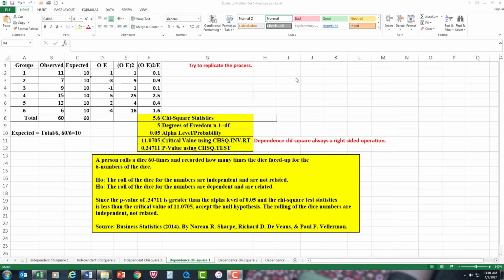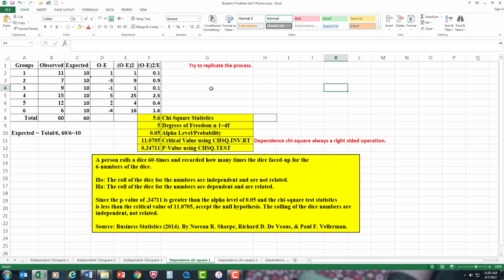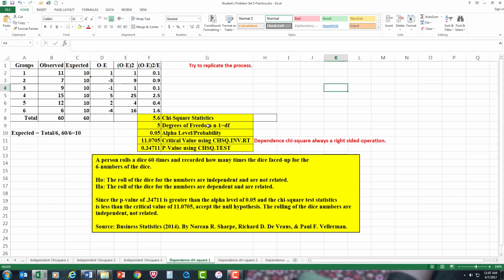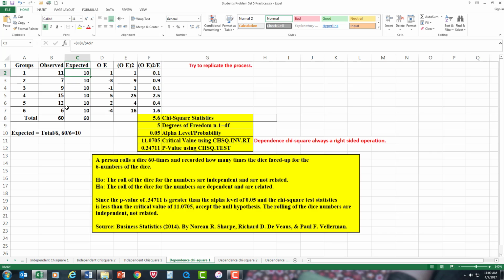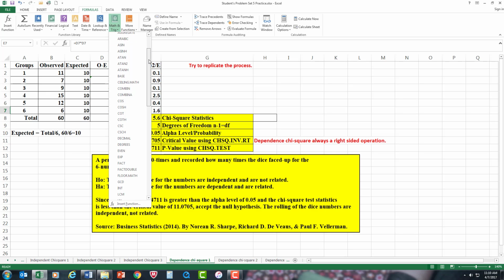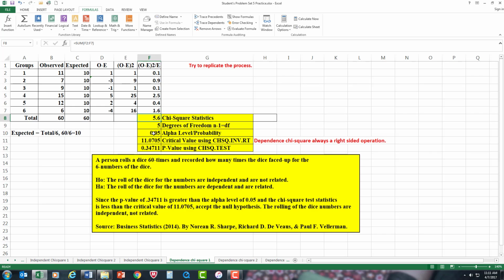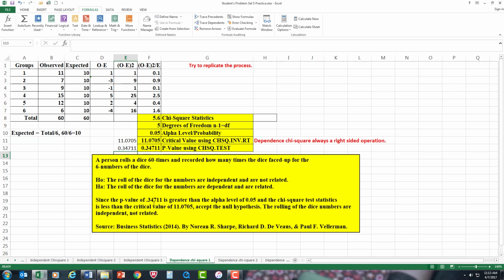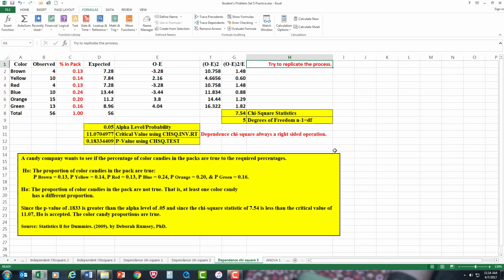Chi-Square for Dependence Using Excel